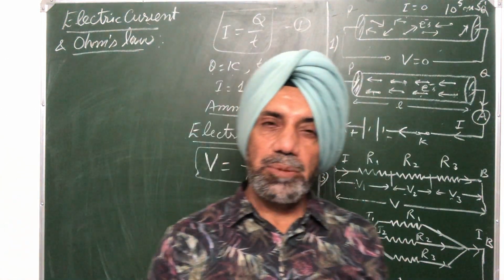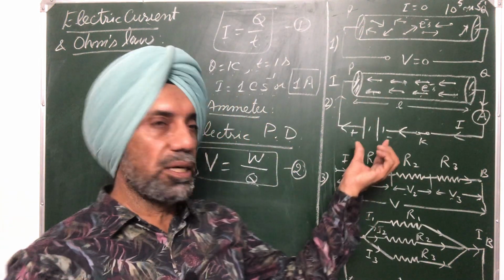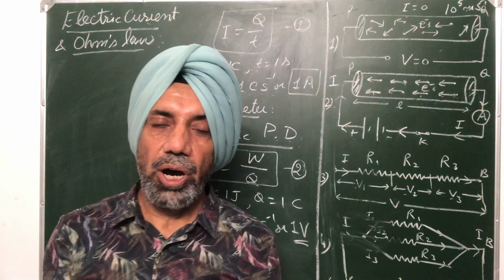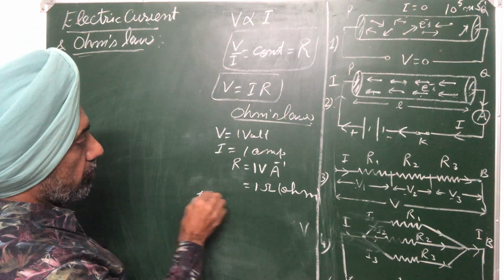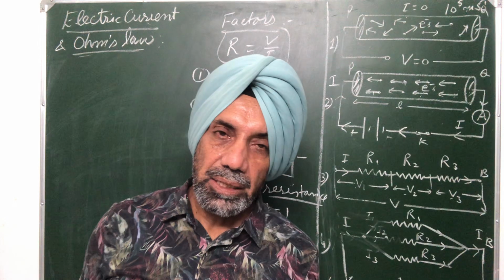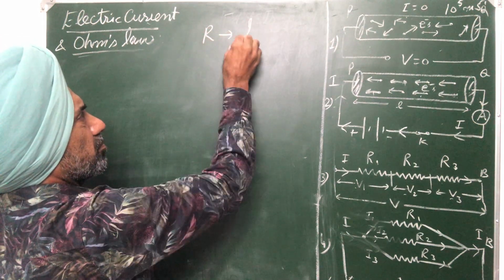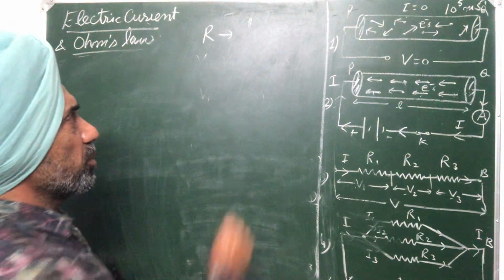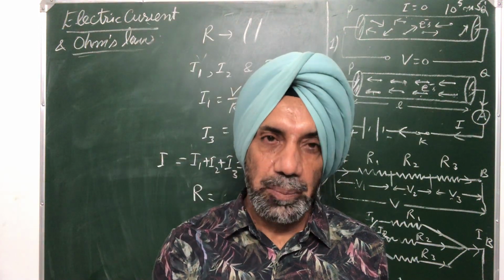Electric Current & Ohm’s Law (10th Class : Prof. I.S.Romana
Electric current & Potential Difference, Their Units , Ohm’s Law, Resistance. Series & Parallel Combination etc